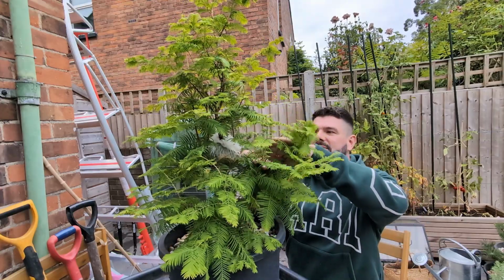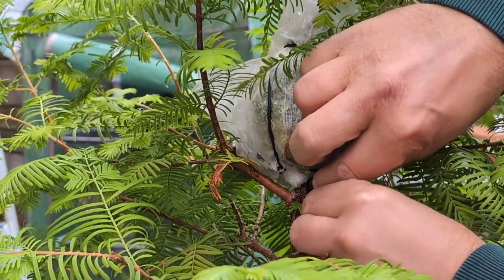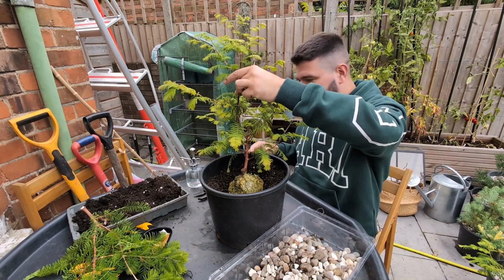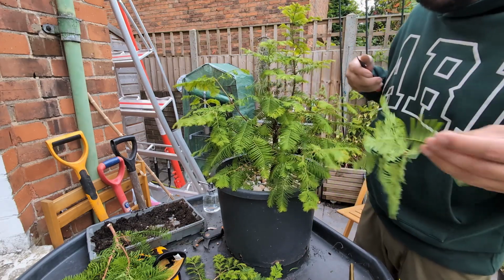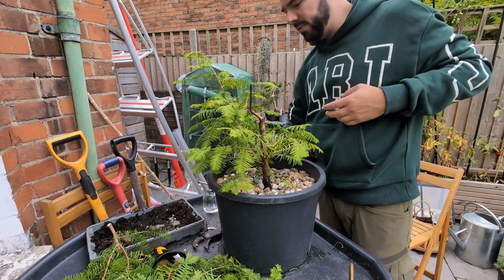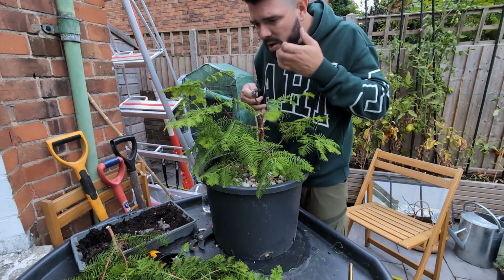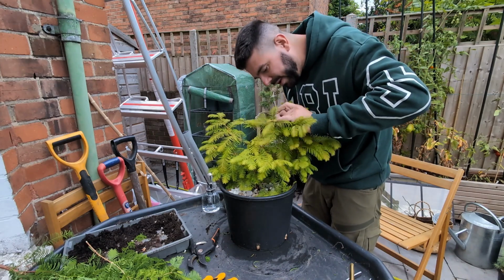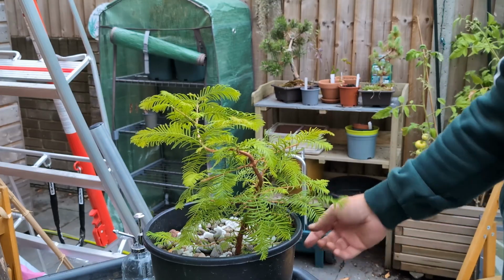Successful Dawn Redwood air-layer in 3 months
Dawn Redwood air-layered on 12th May and harvested here in this video on 21st August.